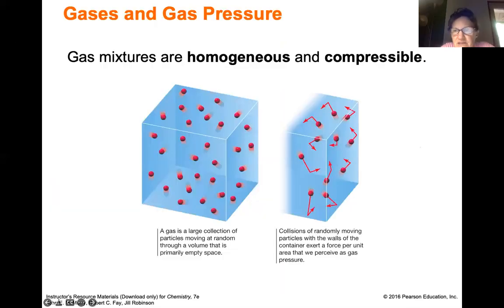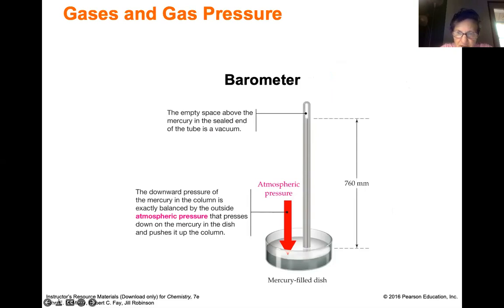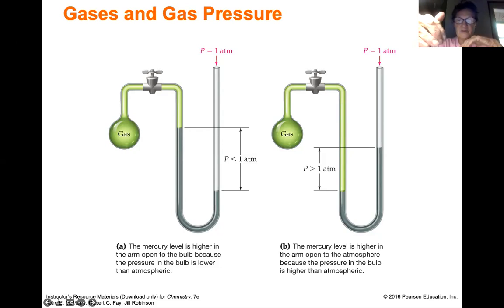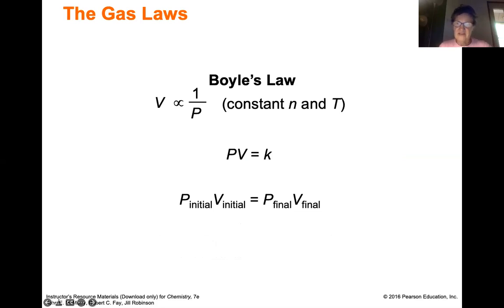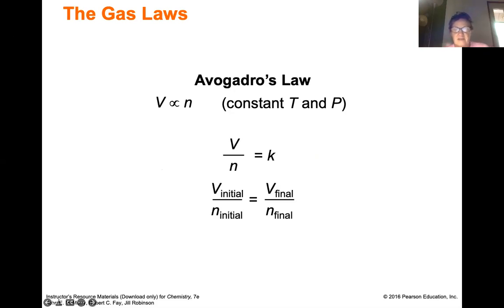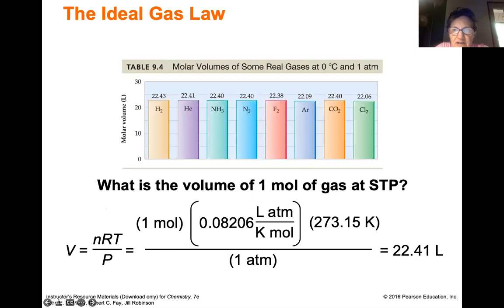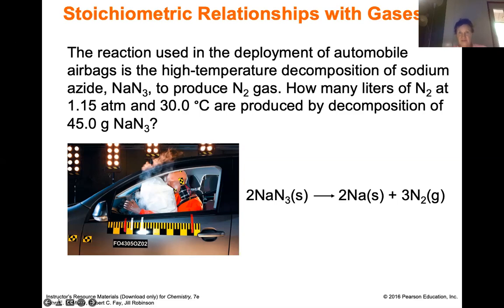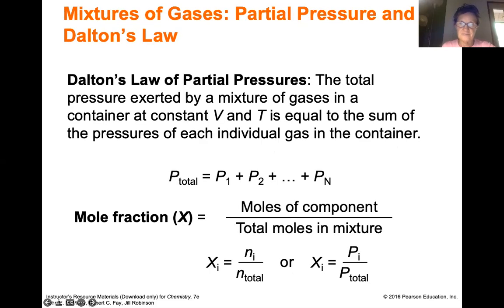Chapter 9 lecture part 1